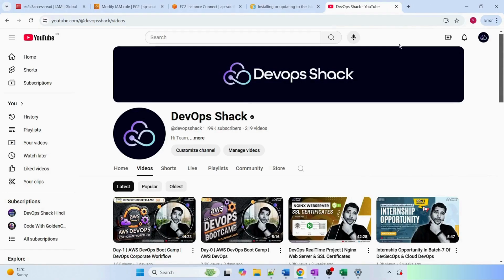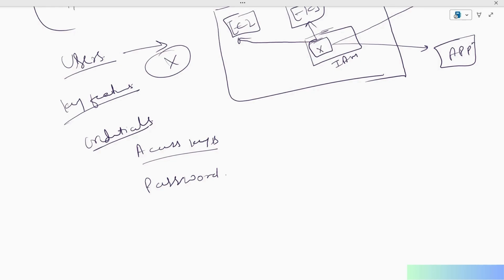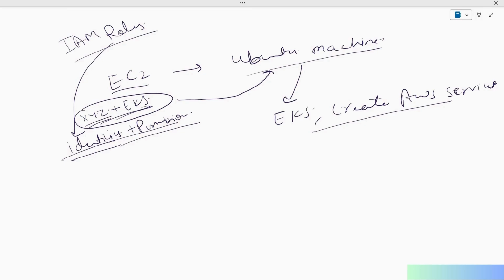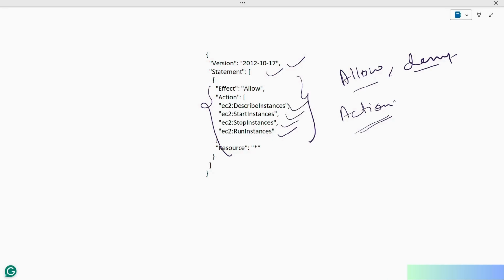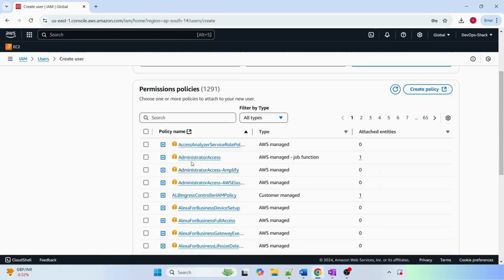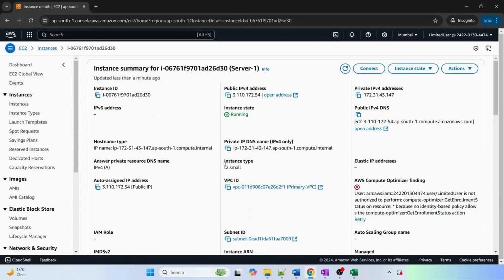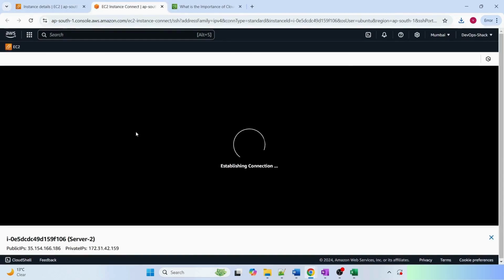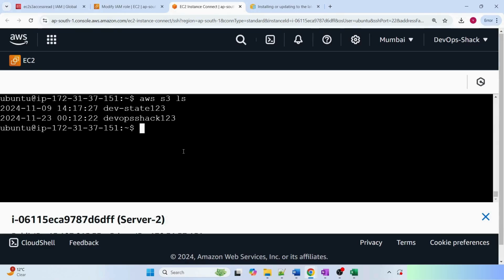Day-2 | AWS DevOps Boot Camp | AWS IAM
Timestamps:
00:00   Intro
01:06   Sigunup for AWS Account
02:33   Understanding AWS IAM
04:30   IAM Users
09:07   IAM Groups
11:15   IAM Roles
15:51   IAM Policies
20:26   Hands-On Demo